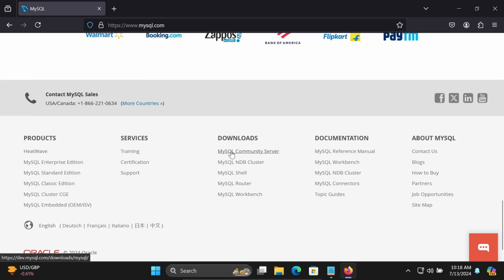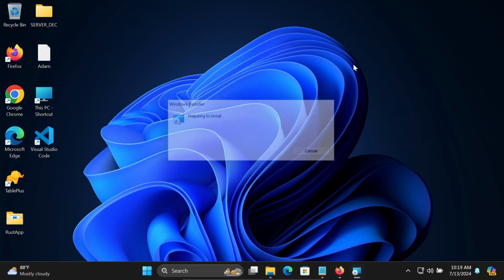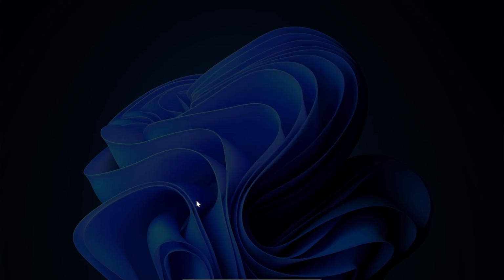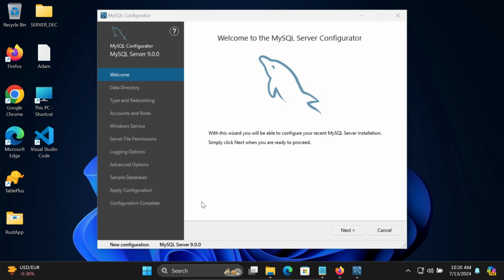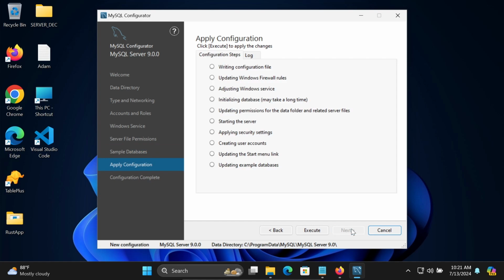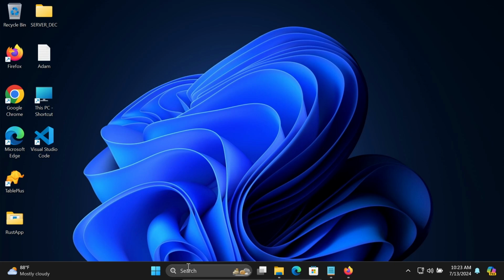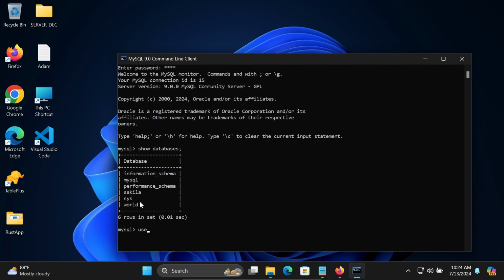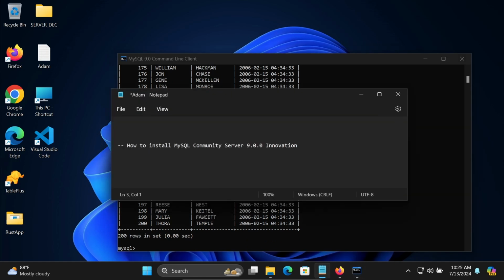How to install MySQL Community Server 9 Innovation